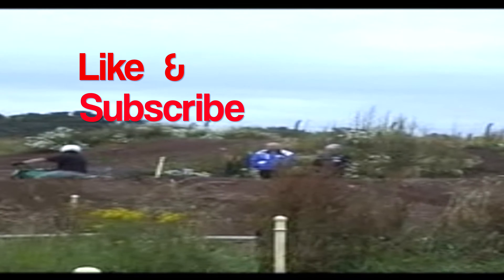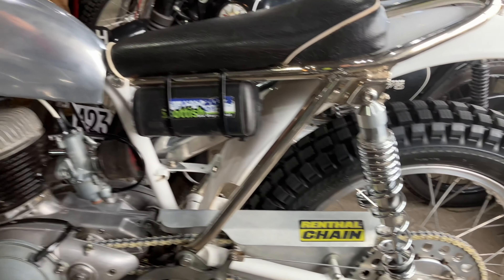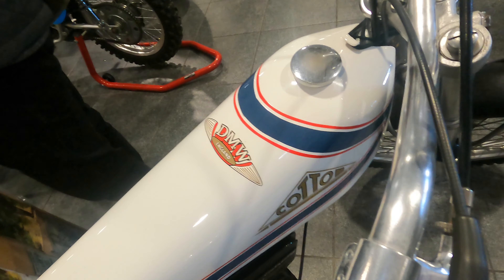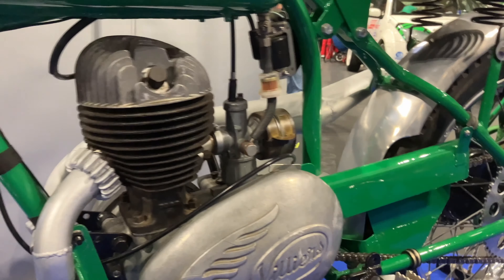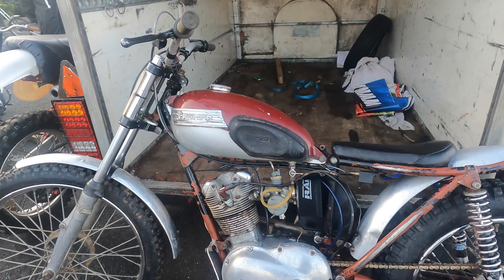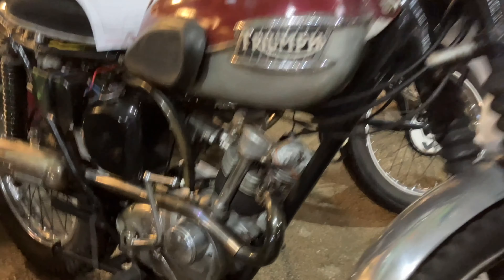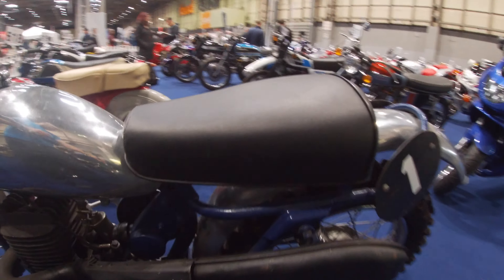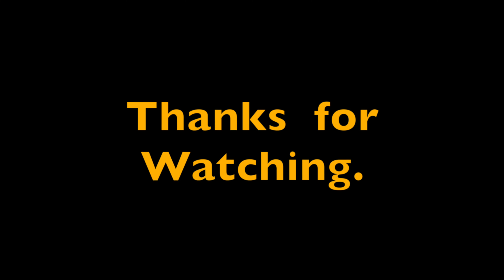5 Classic British Lighweight Trials bikes, the first truly modern trials bikes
This time we look at the machines that ushered in the modern age for trials bakes